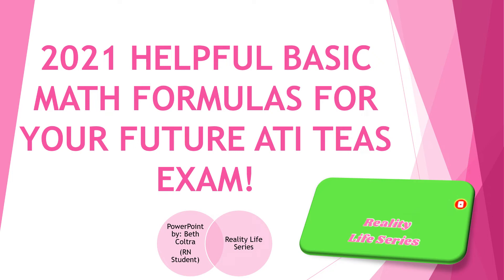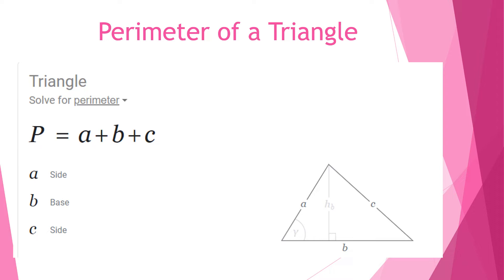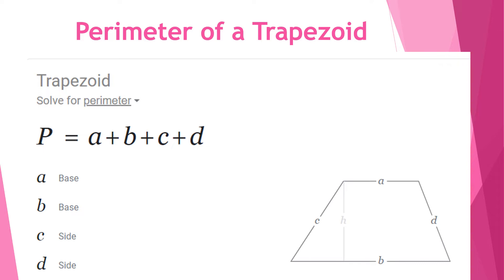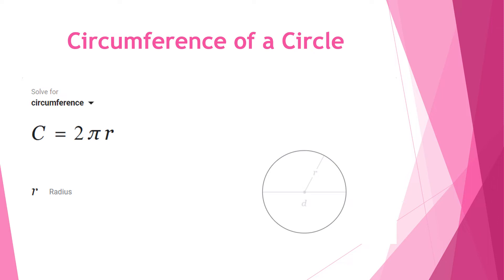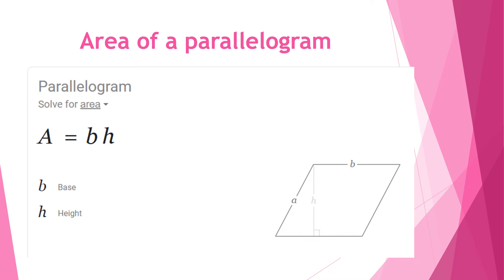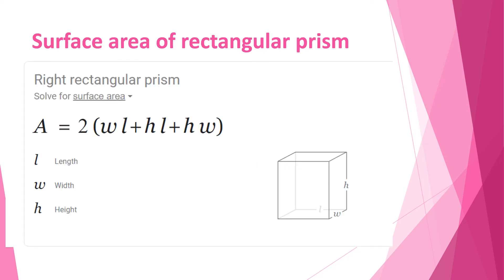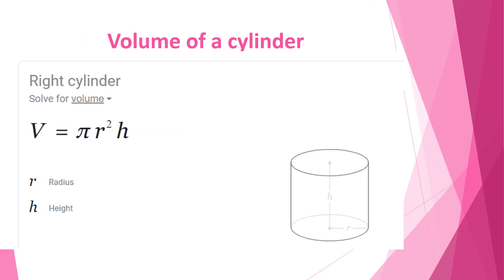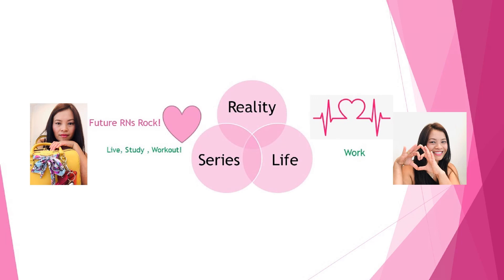2021 Basic Math Formulas for ATI TEAS EXAM- PRE-NURSING, Nursing Requirement Exam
Source: Google.com
I made this video to help students pass in the Math portion of the ATI TEAS EXAM.
Also I recommend this website for practice test

Note: In my next video, I will be giving example problems based on this formula so make sure you subscribe to my channel and hit the notification bell to be notified for my next video.
~Beth~